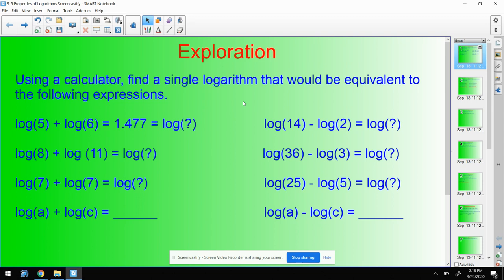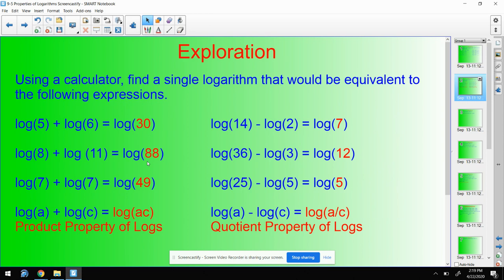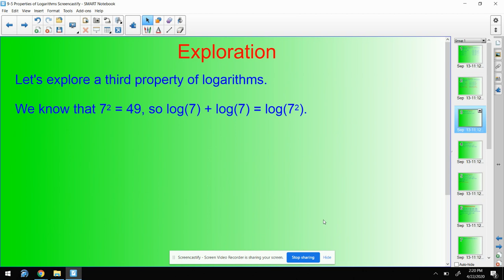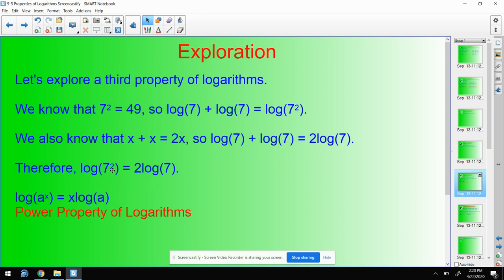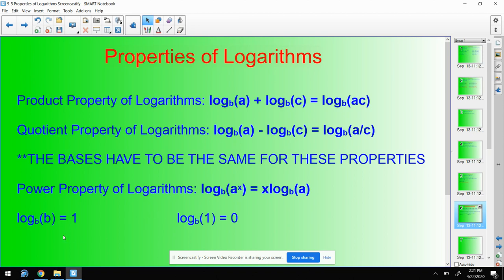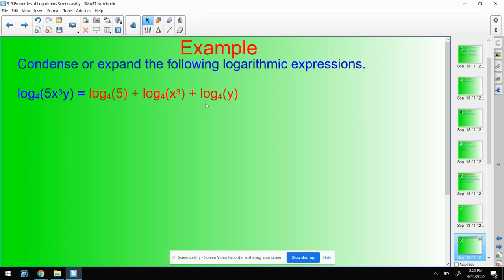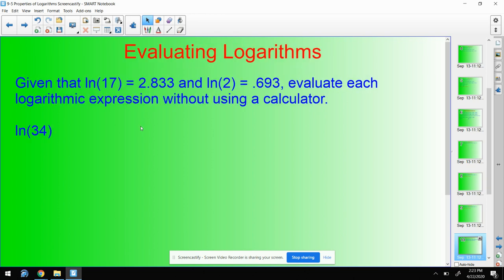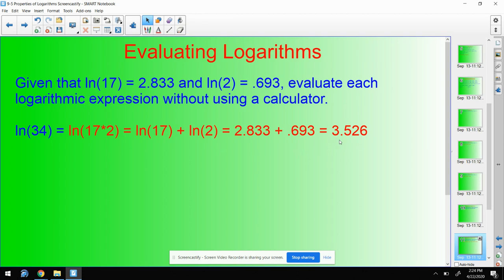Properties of Logarithms